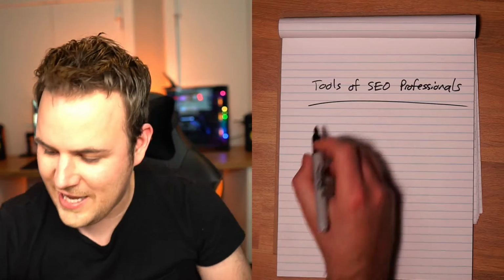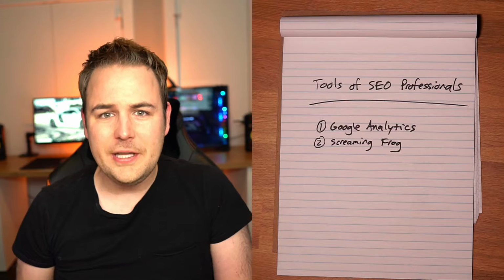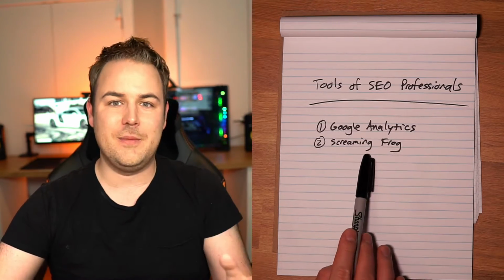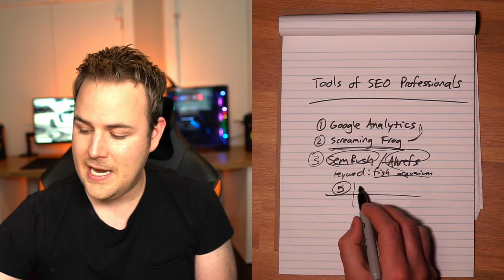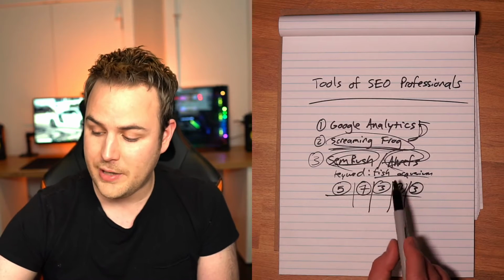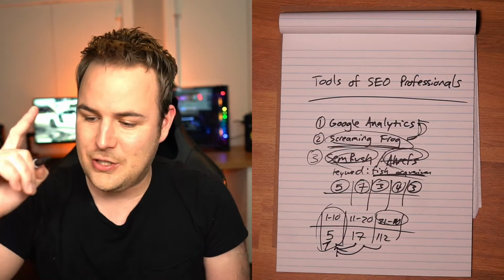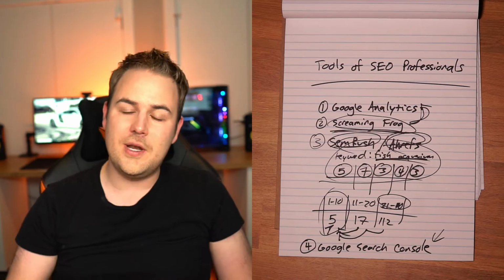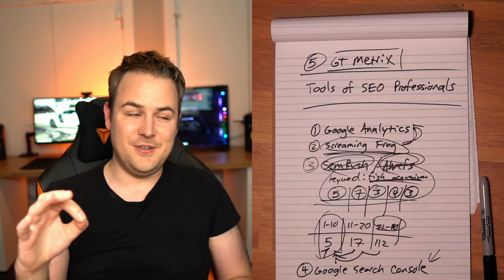5 SEO Tools for Ranking Your Website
Use these 5 SEO Tools for Ranking Your Website.

0:00 - Introduction to SEO Tools
0:21 - SEO Tool #1
1:34 - SEO Tool #2
2:55 - SEO Tool #3
6:00 - SEO Tool #4
6:50 - SEO Tool #5

Want to run a webinar but not sure what to say? Here's the perfect webinar script for sales